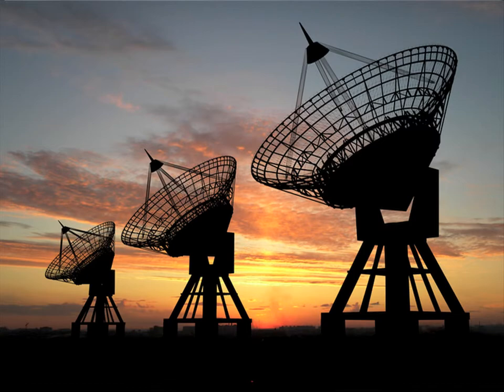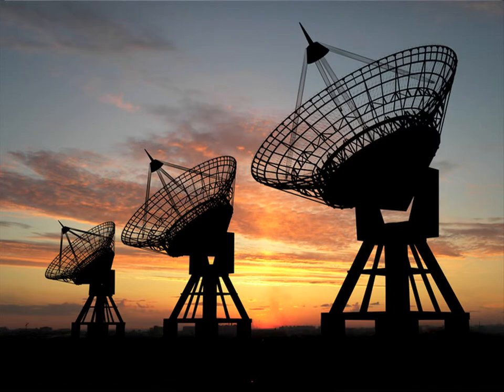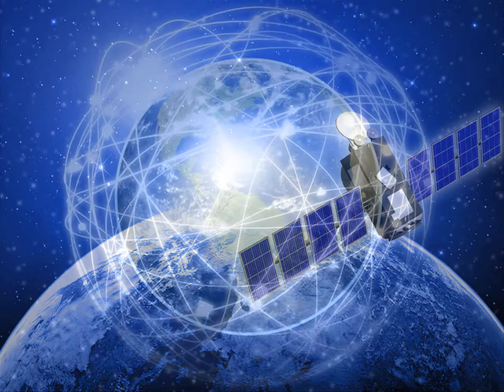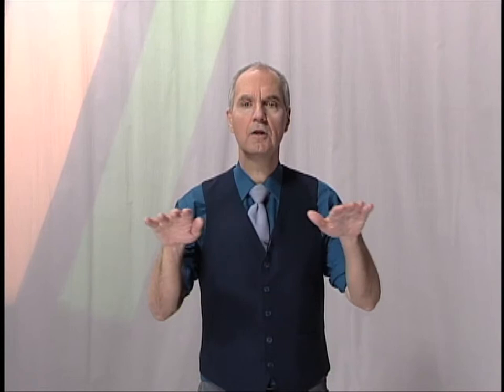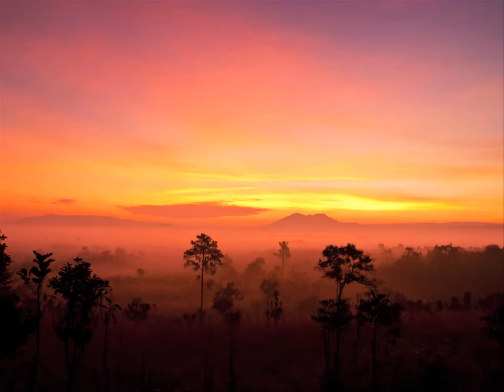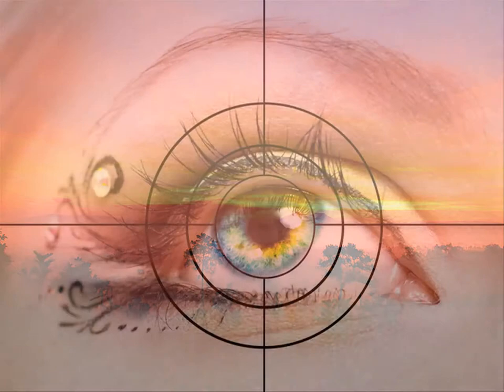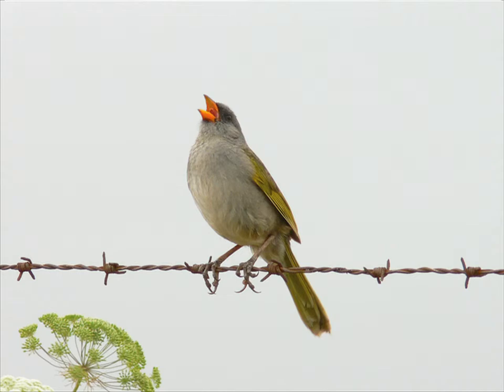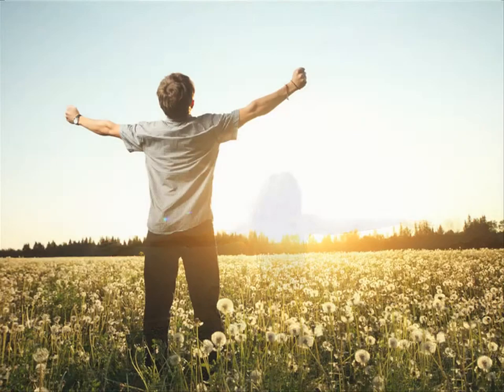Mass Media ( ♫ HD )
Photographic commentary on the artificial, mass-media air that our modern technological society breathes.